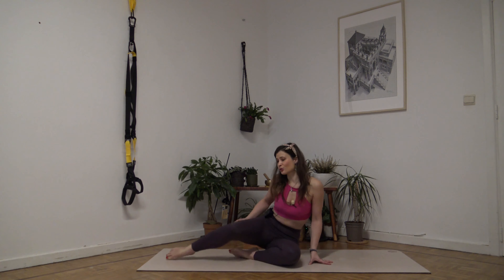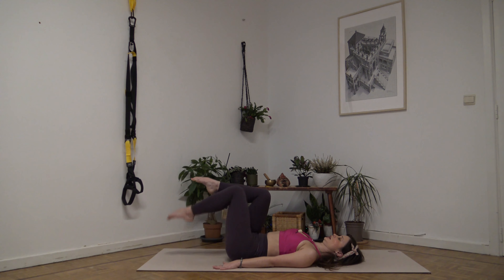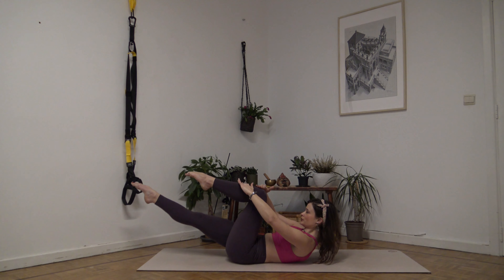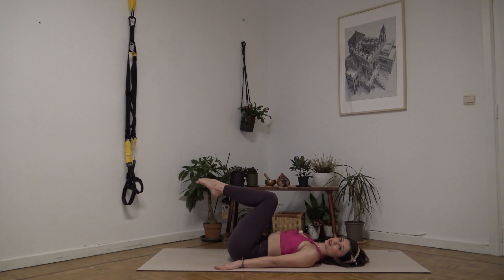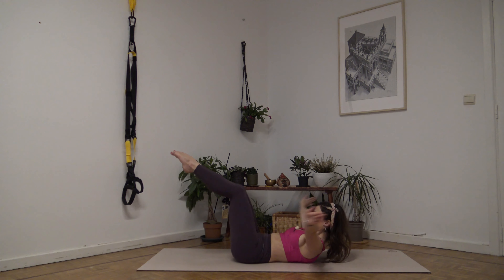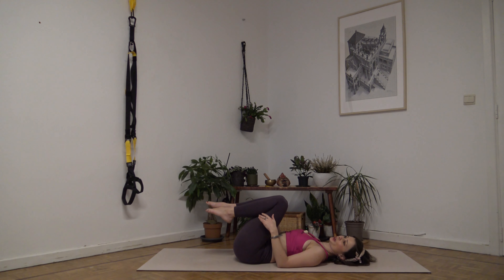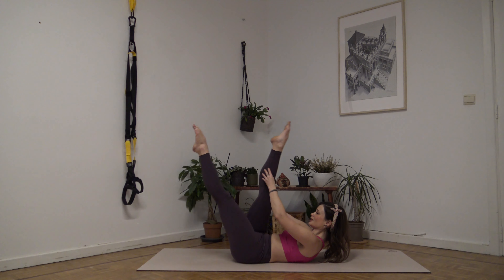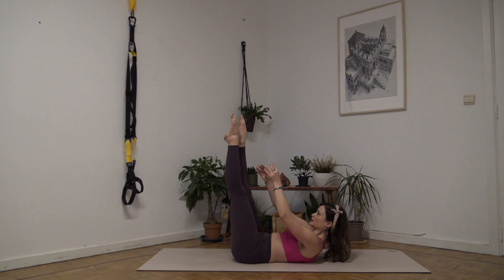Introduction to Pilates Core | Beginner Pilates Abs Workout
In this video, I provide a detailed explanation of how to perform a Pilates workout for training your core. I assemble a complete course to train your core and lower body with a minimum amount of equipment.